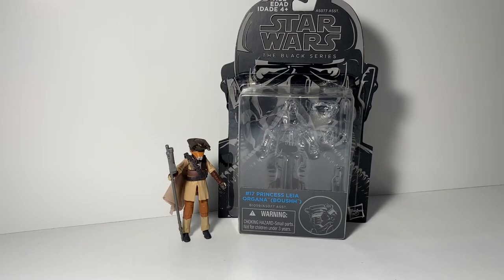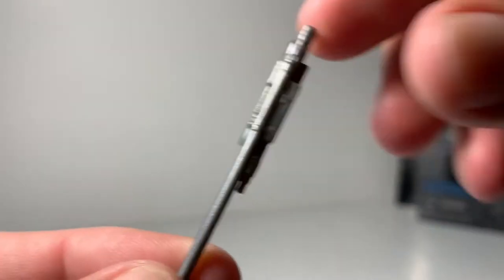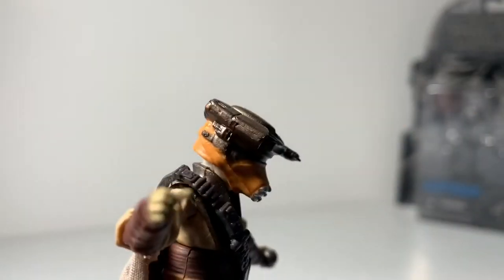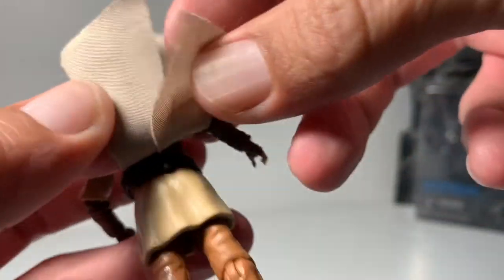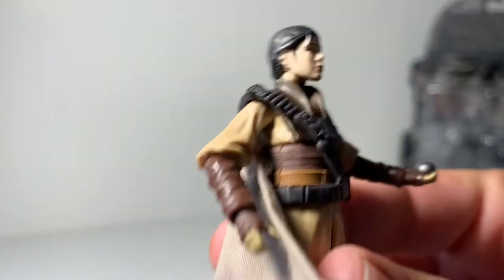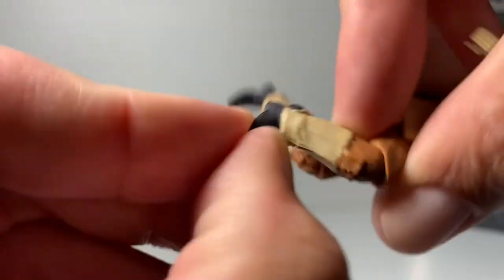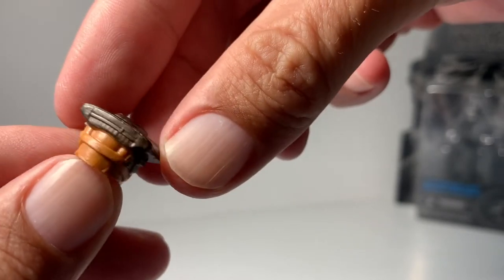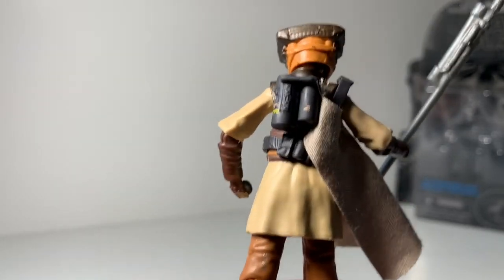Star Wars Black Series Princess Leia Organa Boushh 3.75 Figure Review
Star Wars The Black Series Princess Leia Organa Boushh 3.75 Action Figure Review!